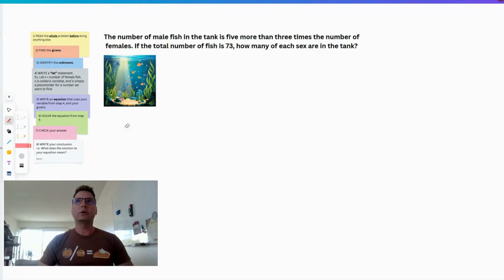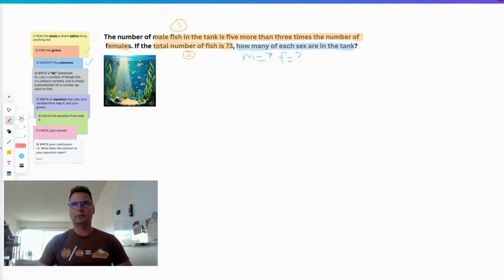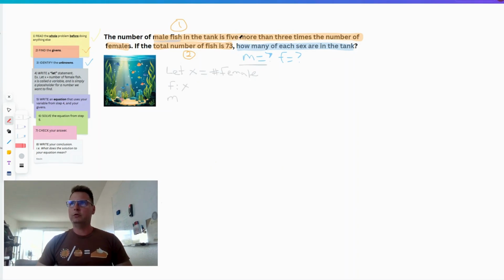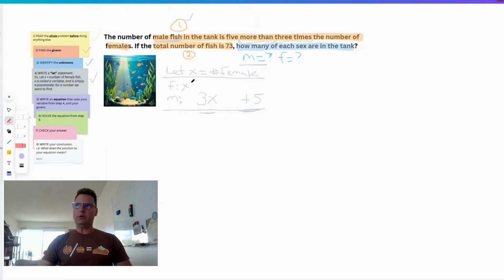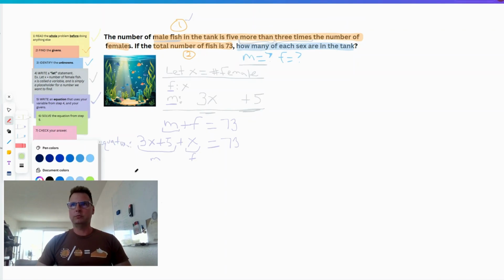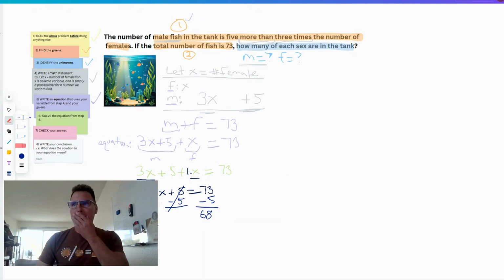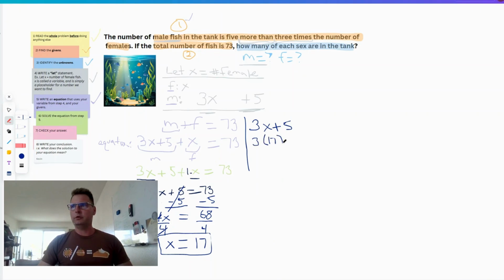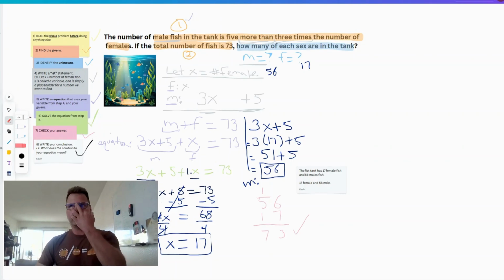Can You Solve This Word Problem? (And the BONUS challenge?!)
In this video, we break down and solve this problem:
"The number of male fish is five more than three times the number of females, with a total of 73 fish."

Watch as we break it down step-by-step using clear, easy-to-follow algebra strategies. Perfect for students, math enthusiasts, and anyone looking to strengthen their problem-solving skills, this video will help you build confidence in handling real-world algebraic equations.

⏳ Chapters:
0:00 Welcome to Mathematics Fanatic + Channel Overview
0:34 Summary of the Problem-Solving Steps
0:44 Problem Read-Aloud
1:16 Highlighting the Given Information
2:38 Identifying the Unknown(s)
3:44 Writing a “Let” Statement
7:36 Setting Up the Equation
10:01 Solving Step-by-Step
14:05 Checking Your Answer
15:34 Writing the Final Conclusion
17:20 Invitation to Subscribe and Explore More

🎯 Bonus Challenge:
Would it be possible to have the same relationship —
“The number of males is five more than three times the number of females” —
if there were 87 total fish instead of 73?
Why or why not?

📚 Source:  Abramson, Jay. College Algebra 2e. Houston, Texas: OpenStax, 2021. Chapter 2, Review Exercises, Problem 23.